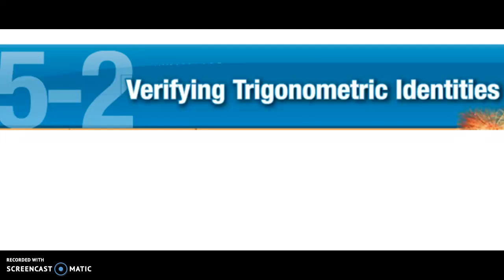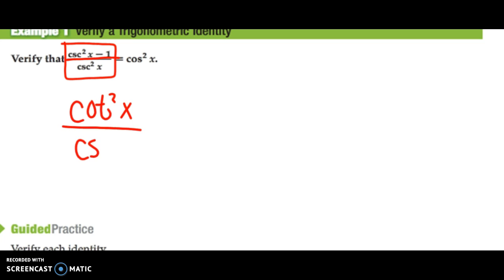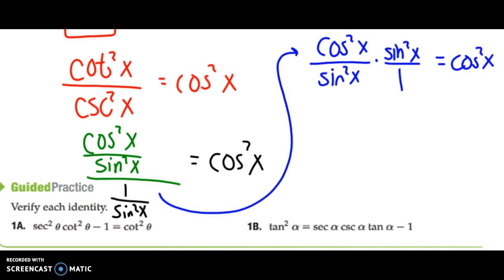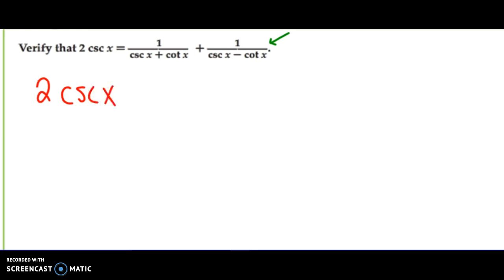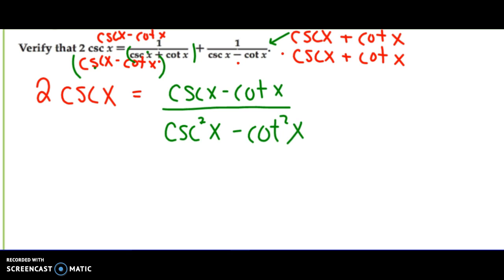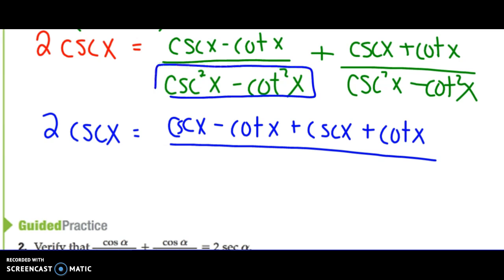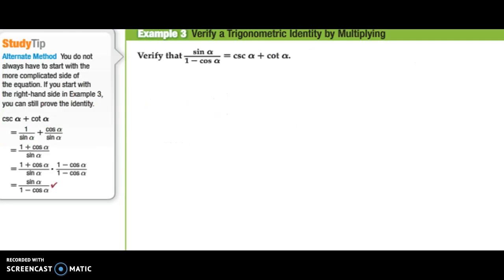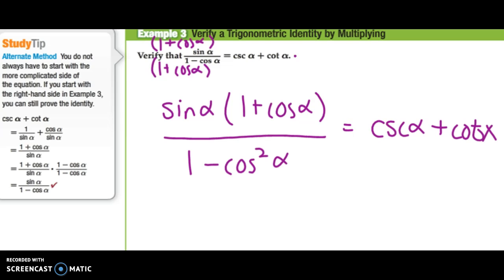Pre-Calc: Section 5.2 - Part #1